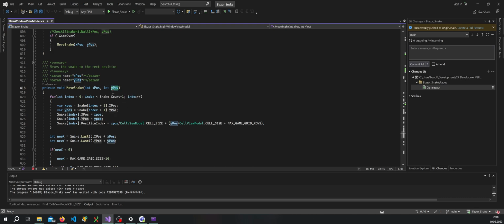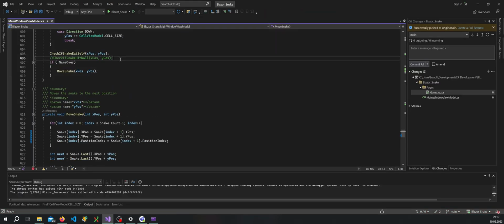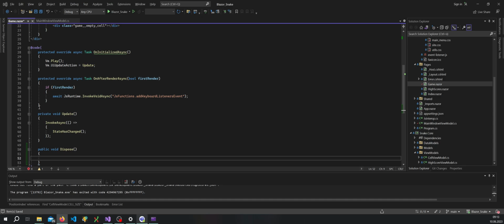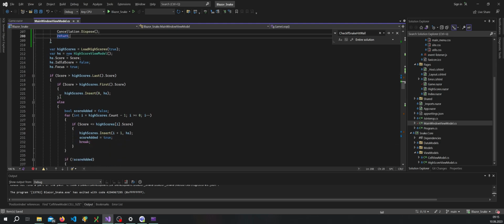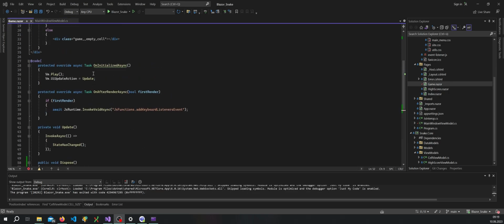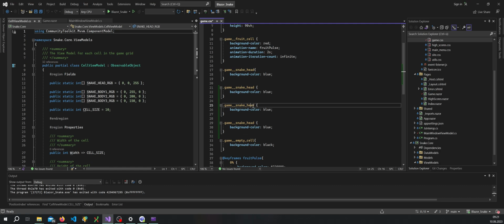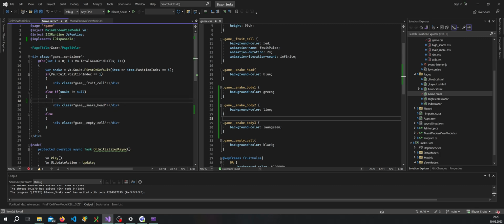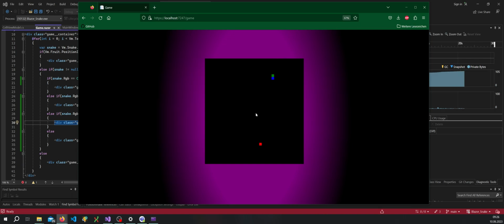Migrate Snake WPF to Blazor Tutorial: 05 - Finish snake and handle multithreading error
In this tutorial we finish the snake and also fix a multithreading error when leaving the page by using the back button.